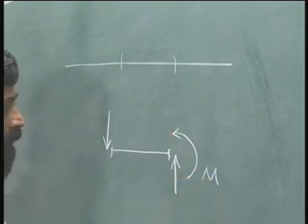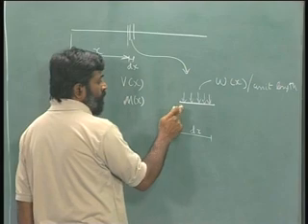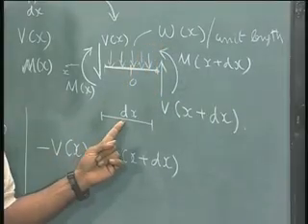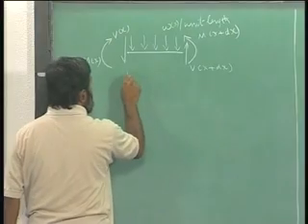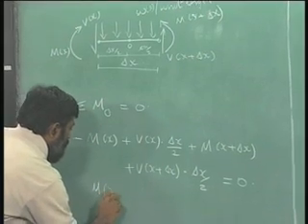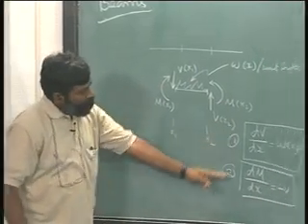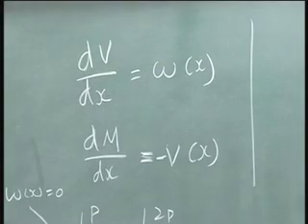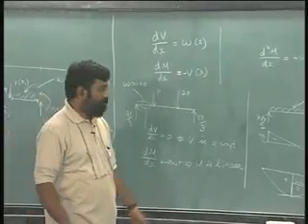Beams - Loading, Shear and Bending Moment Relations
Derivation of relationship between loading, shear and bending moments.

 To access the translated content:
1. The translated content of this course is available in regional languages.
 2. Regional language subtitles available for this course
 To watch the subtitles in regional languages:
 1. Click on the lecture under Course Details.
 2. Play the video.
 3. Now click on the Settings icon and a list of features will display
 4. From that select the option Subtitles/CC.
 5. Now select the Language from the available languages to read the subtitle in the regional language.